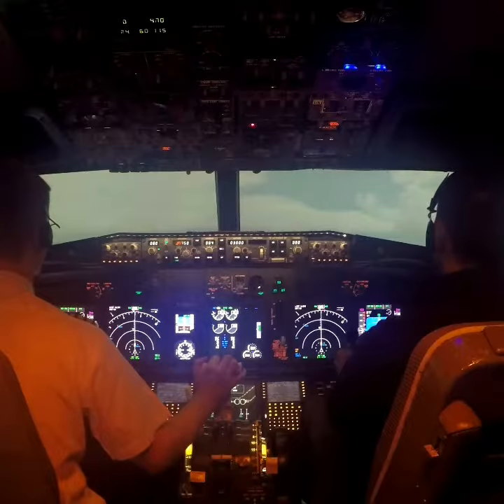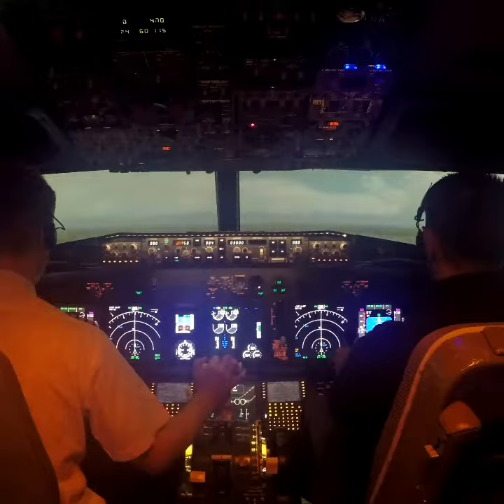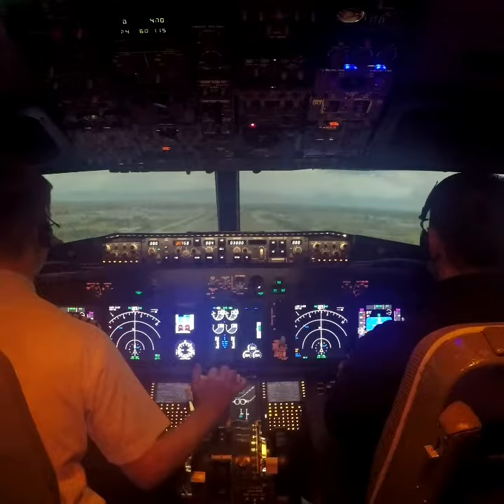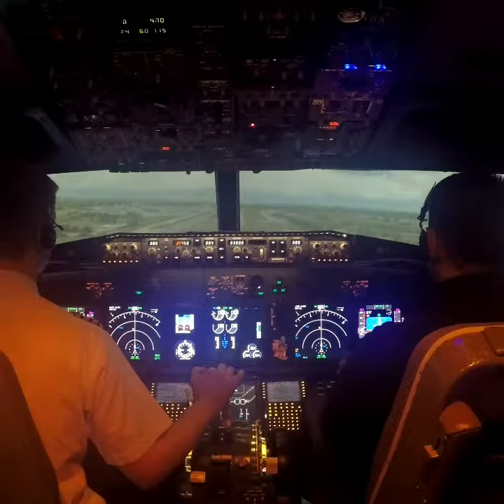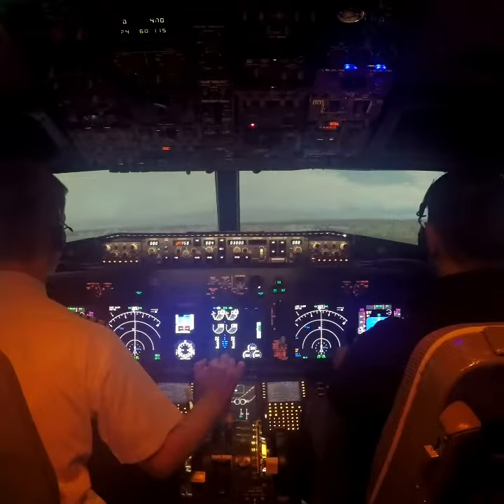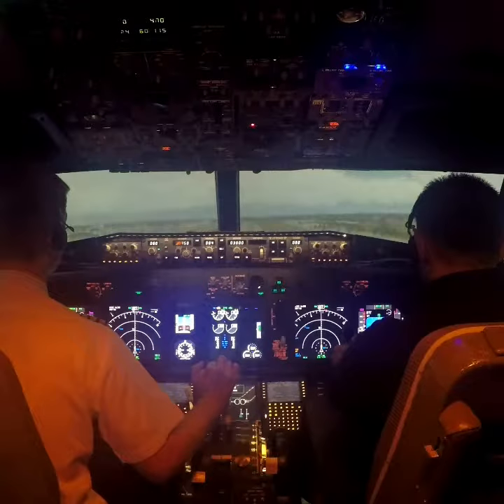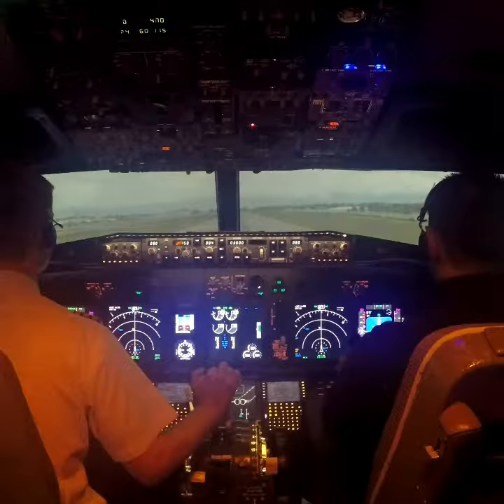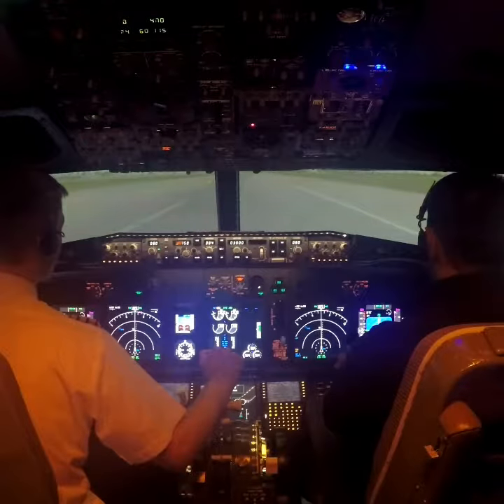Landing aircraft in Gatwick airport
Flight Simulator landing at Gatwick